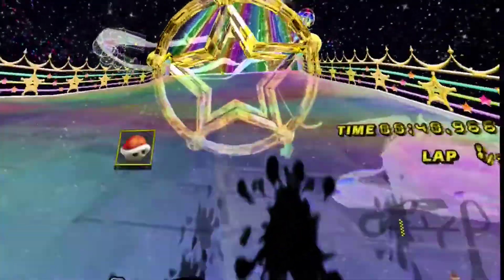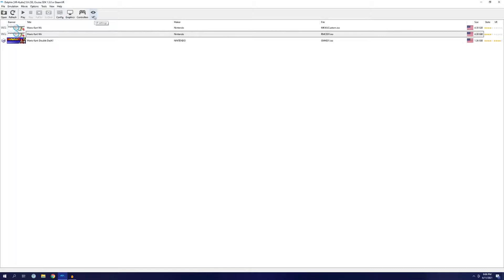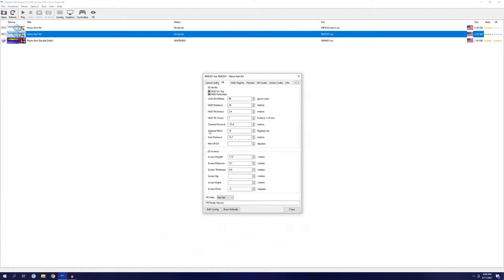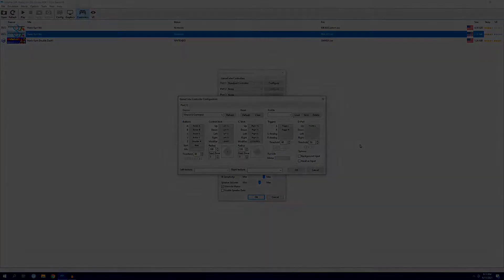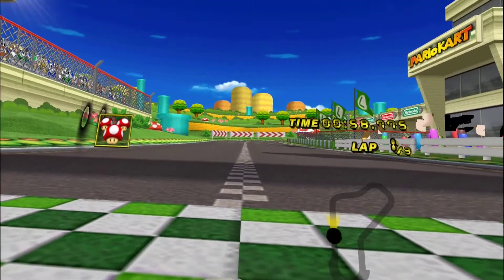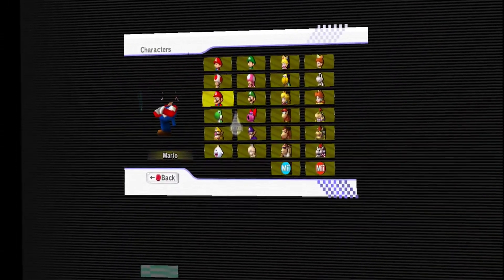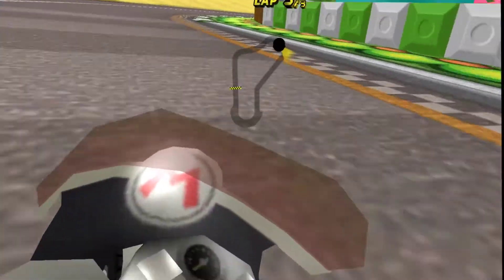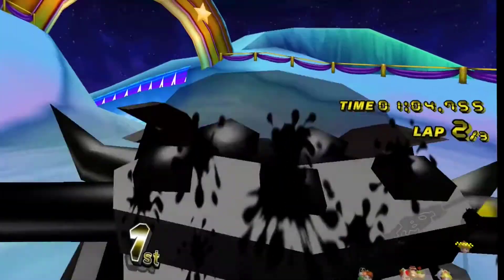Mario Kart Wii VR - Full 6DOF 3D Settings Tutorial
As mentioned during the intro, this tutorial is designed to be done after you check out the initial VR setup tutorials from VHS Productions or BarefootGaming I wouldn't have gotten this up without their help so I didn't want to step on their toes by basically replacing their tutorials so give them a watch first.

Anyways, this is a tutorial to adjust settings to get Mario Kart Wii running with full 6DOF in VR as opposed to the old effectively 3DOF method seen in those other tutorials.  This is my first time recording any content with my voice like this and I apologize for how blown out my mic sounds at times (I kept adjusting it to try to fix it but I guess I just talk too loud).  Hopefully this helps someone like me who followed those original tutorials but were left wanting more.